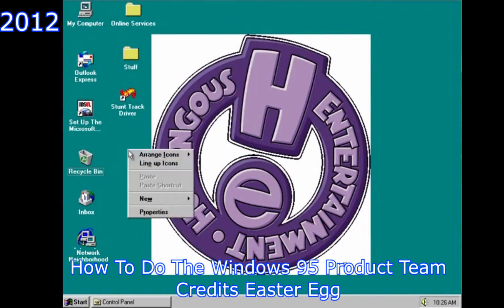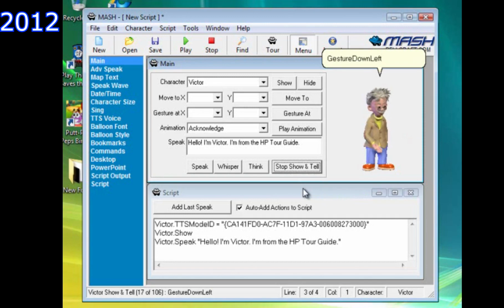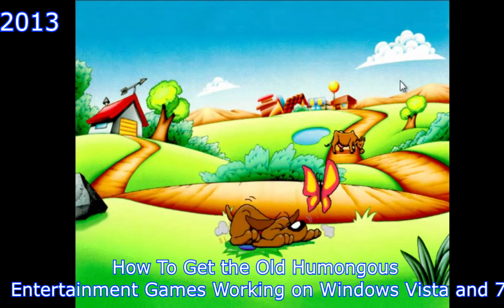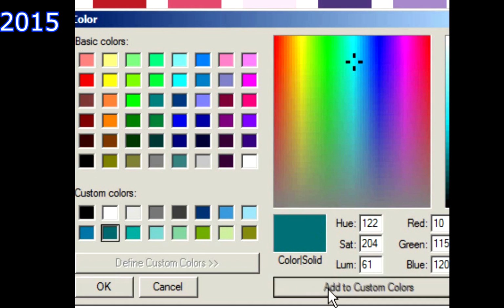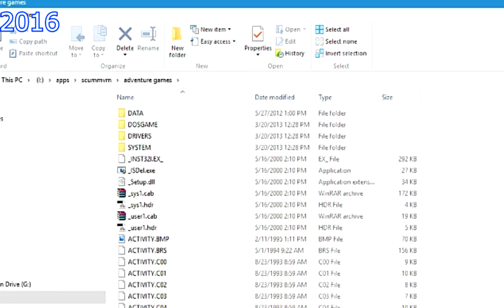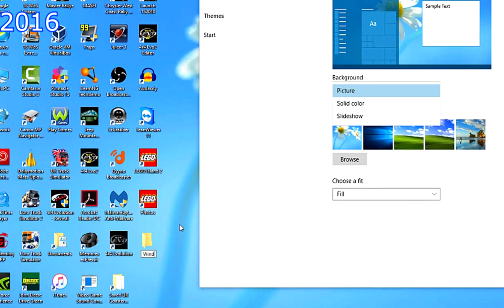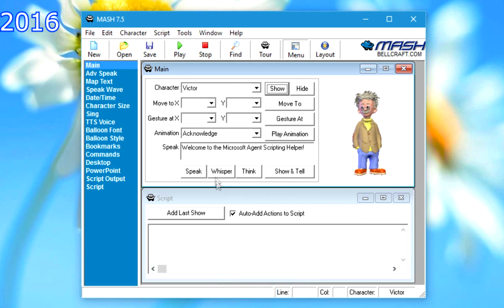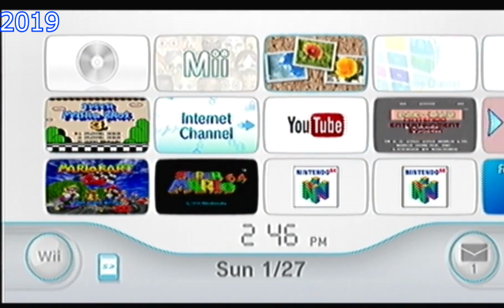The Best of My Tutorials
This video was re-uploaded due to a copy-and-paste error in one of the flashback video titles.

To resume celebrating my YouTube channel's 10th anniversary, here is a nostalgic compilation showing some of the best moments of my tutorial videos from over the years. Enjoy!